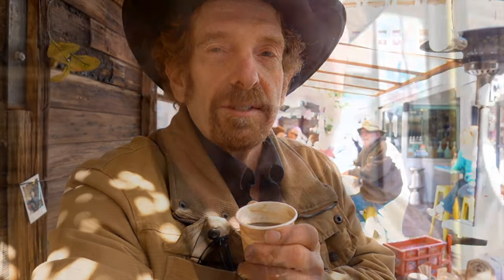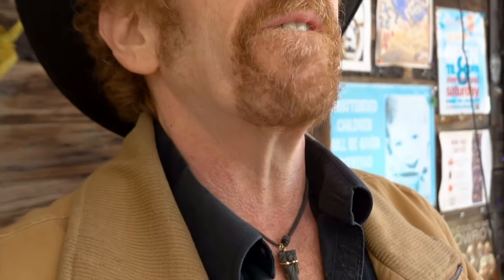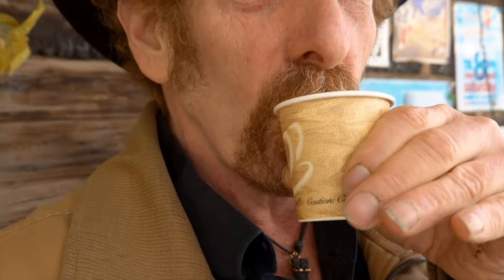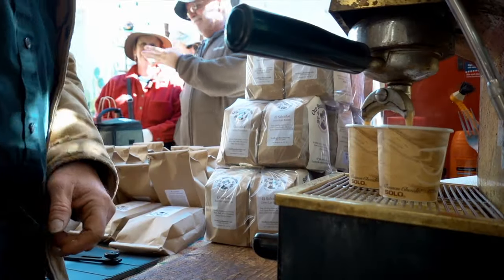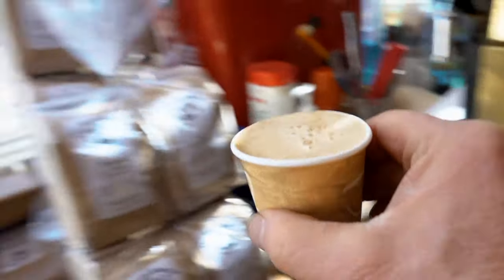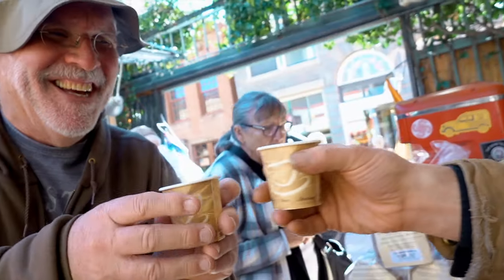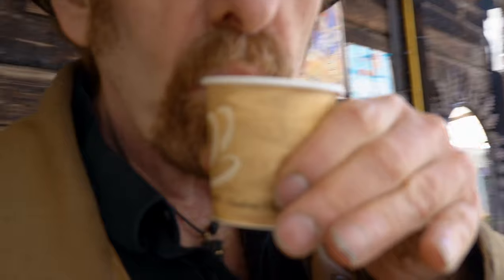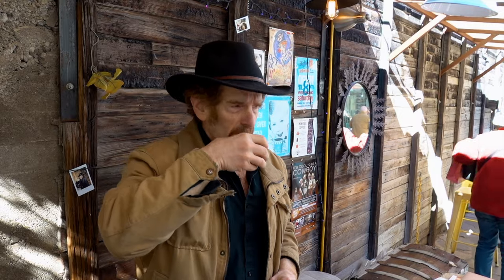Ethiopia Guji Denbi Uddo Natural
Ethiopia Natural Denbi Uddo is sourced from family-owned farms organized around Testi Trading PLC, a coffee mill located in the town of Danbi Uddo near the town of Shakiso within the Guji Zone of the Oromia Region, Ethiopia. Coffee producers deliver their ripe cherries to the Testi Trading coffee mill station where the cherries are sorted an immediately placed on raised beds and dried over a period of 18 to 21 days. The raised drying beds are carefully constructed to ensure proper air circulation and temperature control for an optimal drying process. Cherries are also turned regularly on the beds to prevent damage during the drying process. The cherries are stored in a local warehouse after the moisture is reduced to between 11.5 and 12 percent. Then the beans are transported to Addis Ababa, the capital of Ethiopia, to be milled and bagged prior to export.